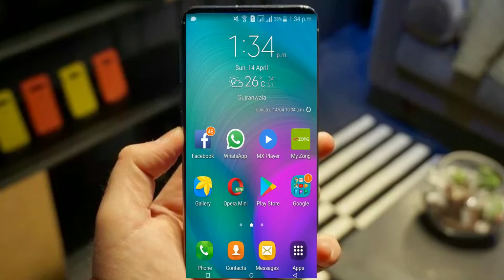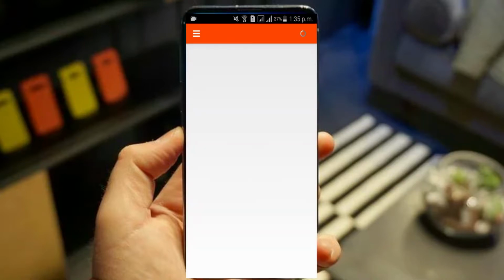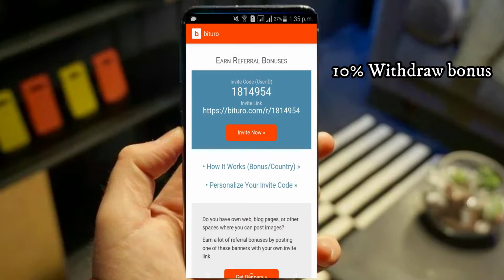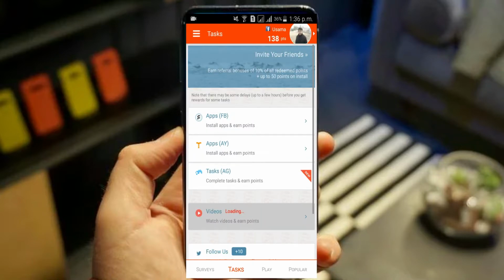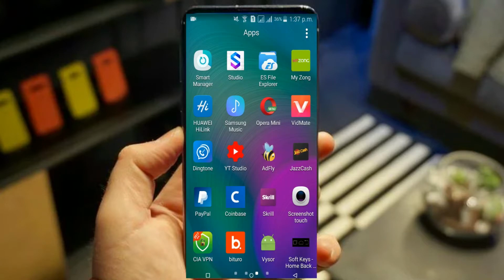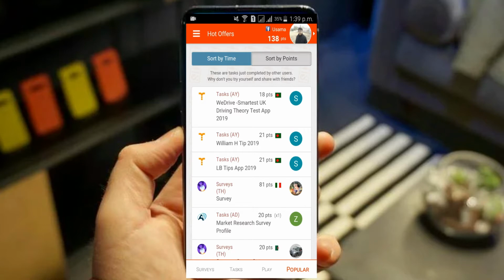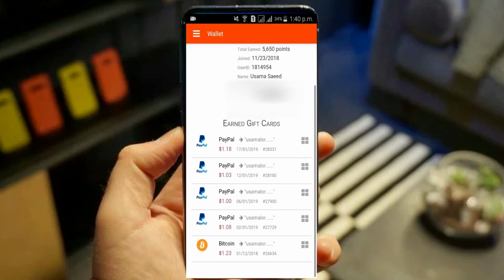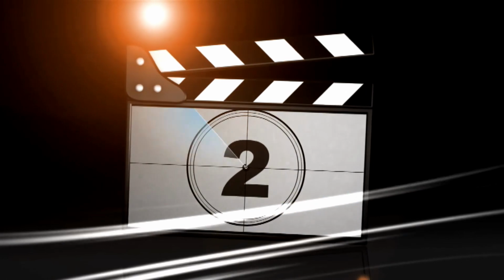Earn Bitcoin,PayPal Money by Playing Games & Much More!!!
Welcome to Wiral Studio...

Some FAQs about Site,
Earn Rewards & Bitcoins!
Complete simple tasks on your mobile phone - install apps, watch videos, complete surveys.

Redeem earned points for PayPal, Bitcoins, Ethereum tokens, or gift cards.
Last modified: August 9, 2018
These terms also apply to the iOS and Android mobile applications that Bituro provides. If you do not accept these terms, you should cease all usage of our services. You are advised to check back at this page for any updates.

A user is allowed to have only one account. Failure to do so may result in the termination of your account.

You may not use Virtual Private Networks (VPNs), proxies or any other methods to manipulate your IP addresses, locations, device types, or other profile information fraudulently.

We also reserve the right to revoke points rewarded for offer completions or void any points and rewards you may have accrued if you do not comply with these Terms of Use.

Our service may link you to third party sites that we do not control or endorse. You hereby acknowledge that we are not responsible or liable for any damages, losses or problems caused by, related to those third sites.

We reserve the right to change or discontinue our services at any time without notice. We are not responsible for the loss of any points or rewards due to change or suspension of our services, server errors, or system failures.